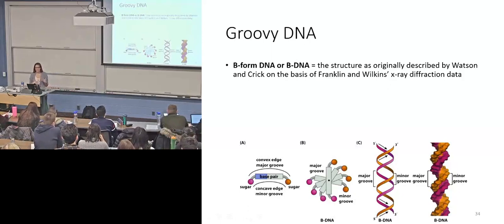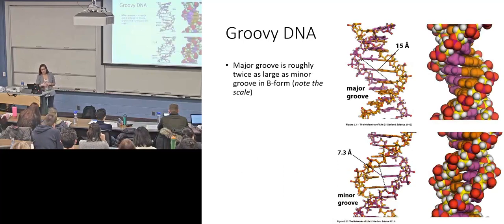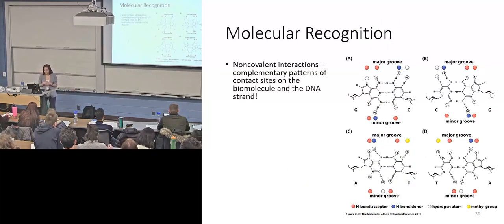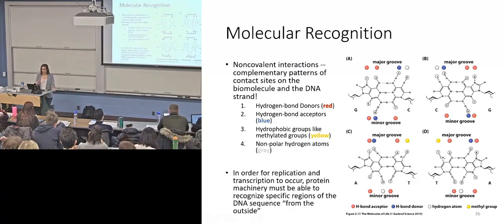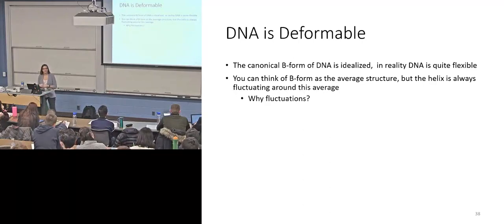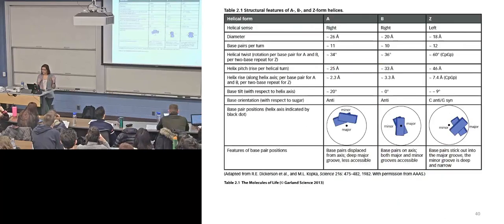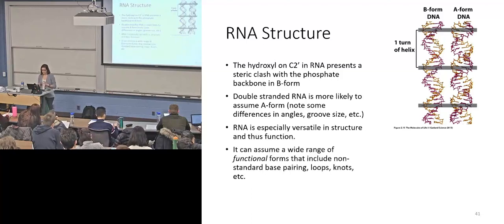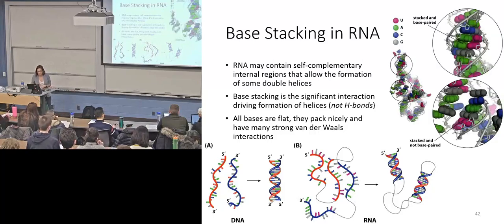The major & minor grooves as binding sites